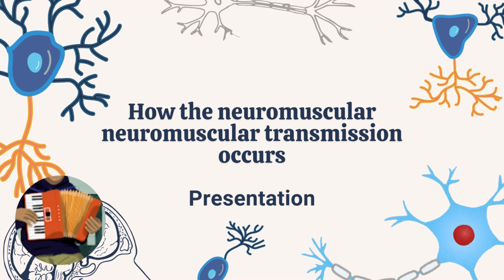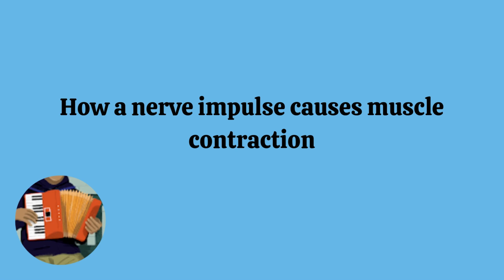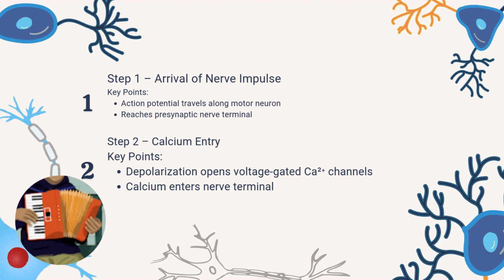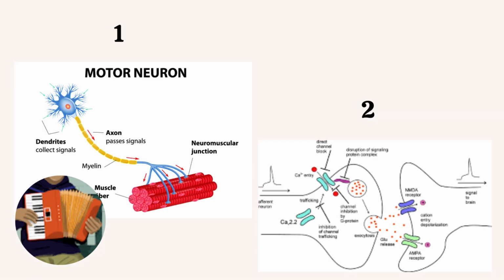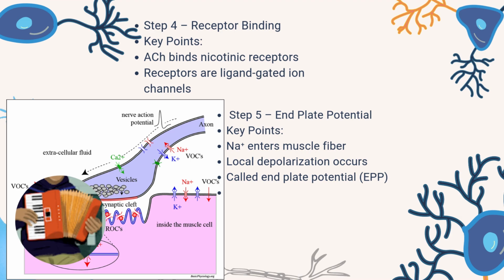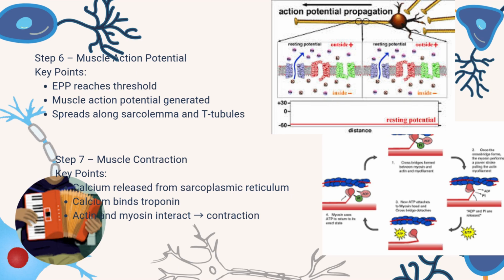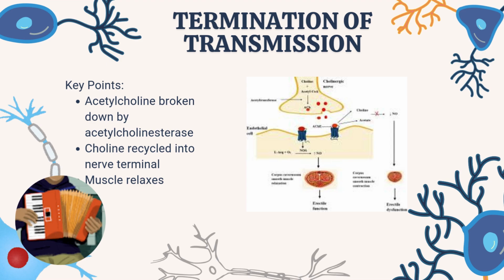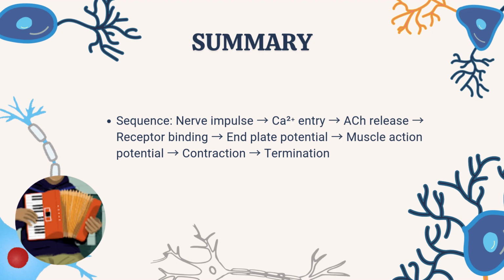14 December 2025